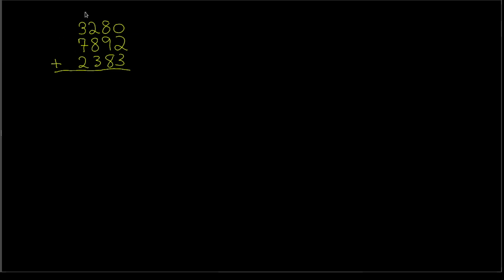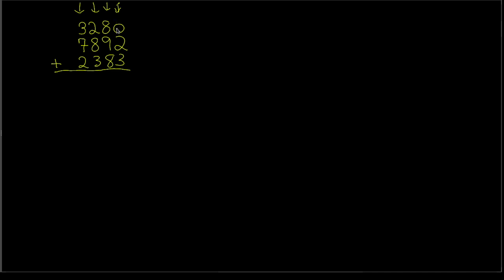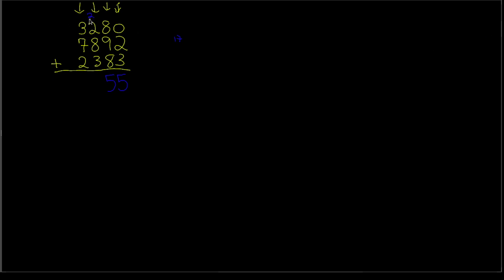MAT 092 Chapter 1 Section 3 addition by place value